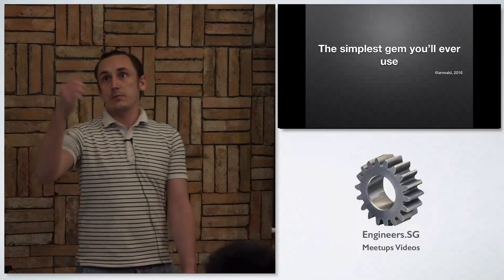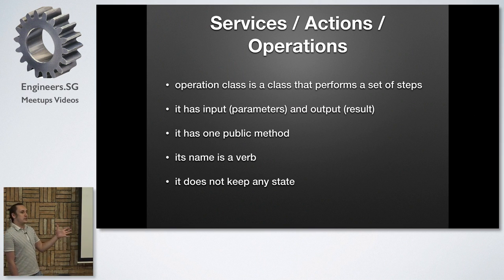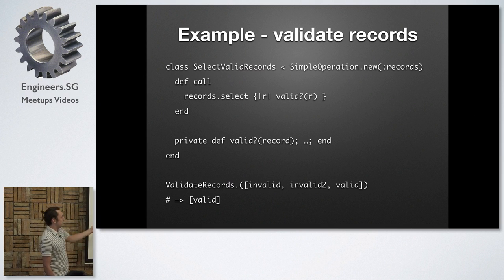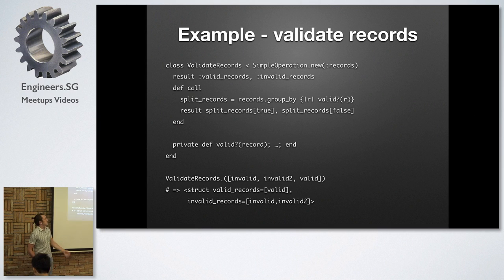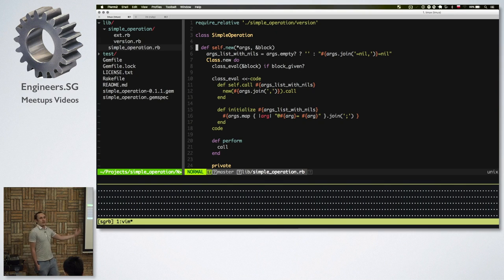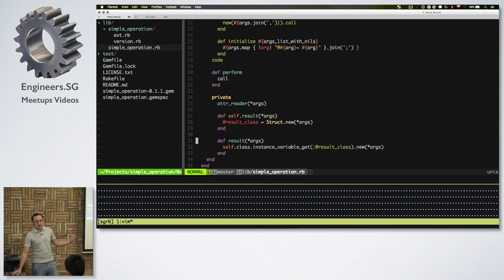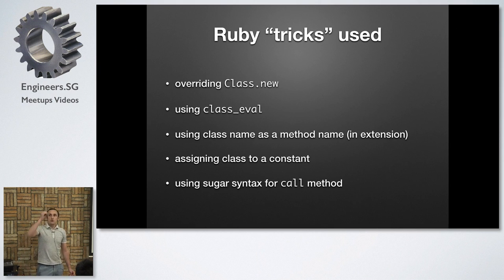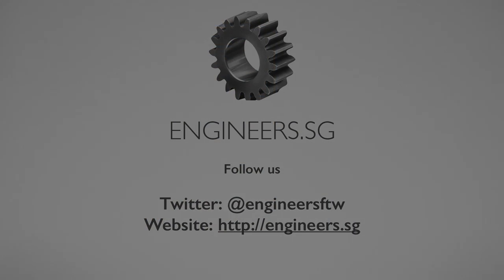The simplest gem you'll ever use - Singapore Ruby Group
Speaker: Grzegorz Witek, Kaligo